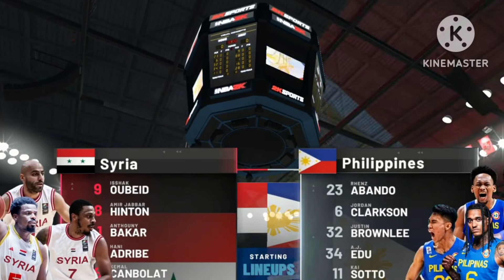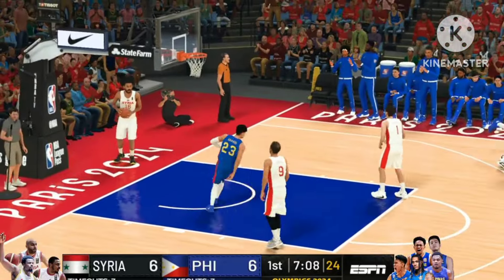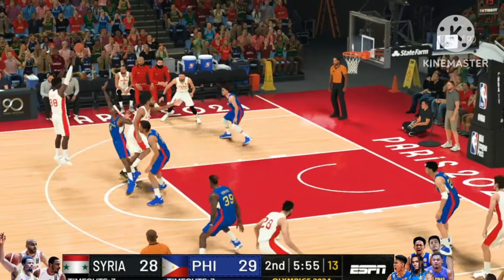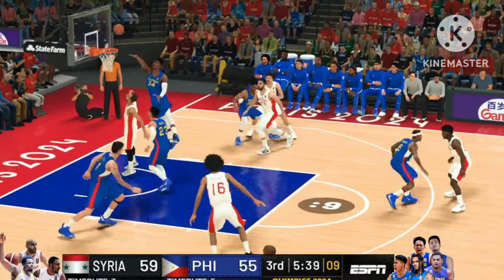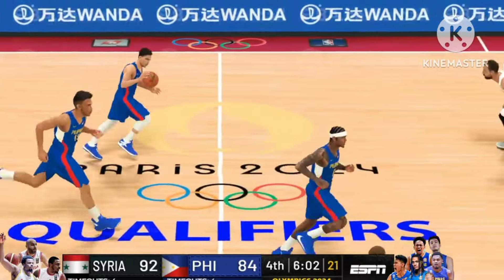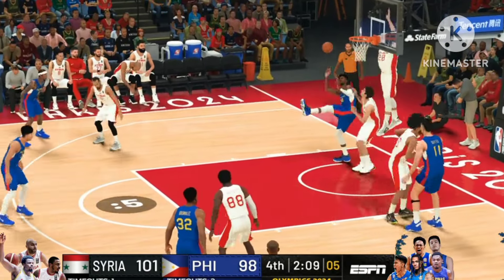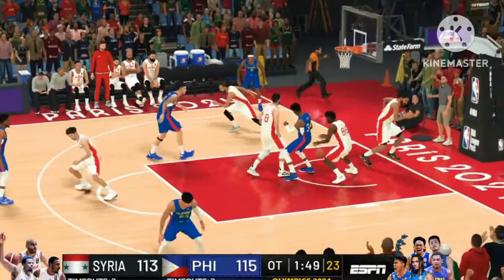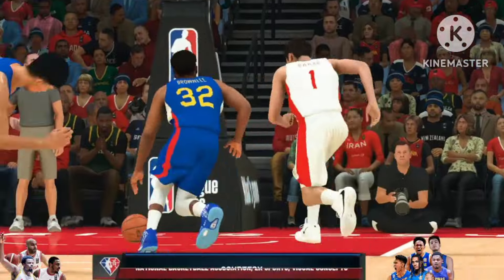SYRIA VS GILAS PILIPINAS_Bownlee at clarkson amazing shot! _simulation game.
nba simulation simulationgame Please 🙏🙏 support my YouTube channel 👉 SHARING IDEAS VLOG 👈 thank and GODBLESS.